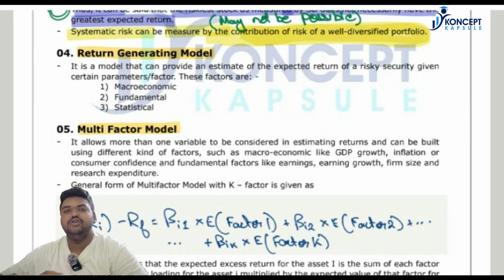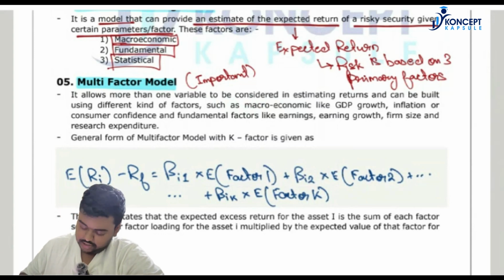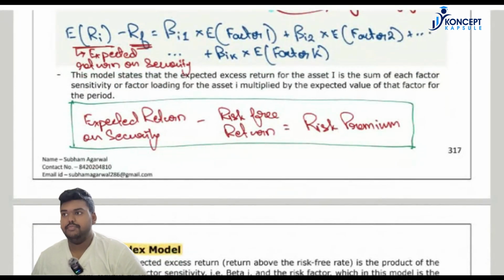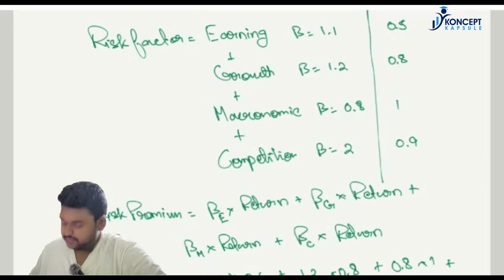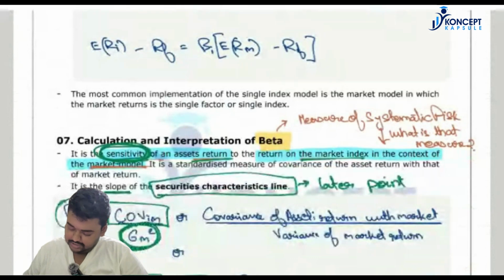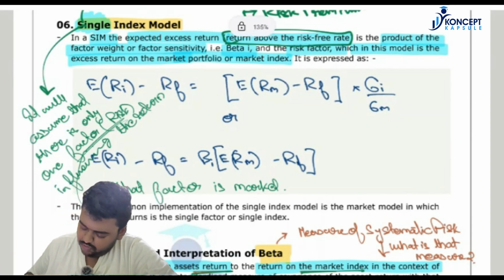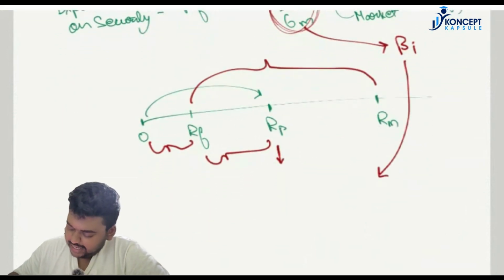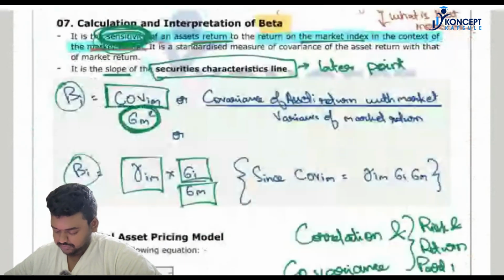CFA Level 1 | Portfolio Management | Risk and Return | Part 10 | English | CA Subham Agarwal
In this CFA Level 1 Portfolio Management Video, we dive into Return Generating Models which  is a frameworks that explain how expected returns are linked to different sources of risk.

🎯 What You’ll Learn:
✅ Concept of a Return Generating Model & Expected Return Equation
✅ Single Index Model – CAPM and the role of Beta
✅ Multifactor Models – Macro & Fundamental Factors
✅ Alpha, Beta Coefficients & Factor Sensitivity Explained
✅ Real-world applications in performance attribution and risk management

📘 CFA Level 1 Power Book 2.0 – All concepts comprehensively covered in under 450 pages